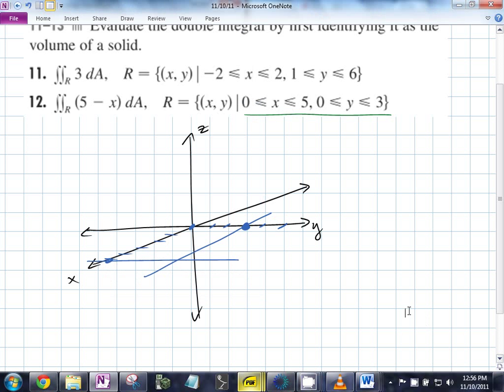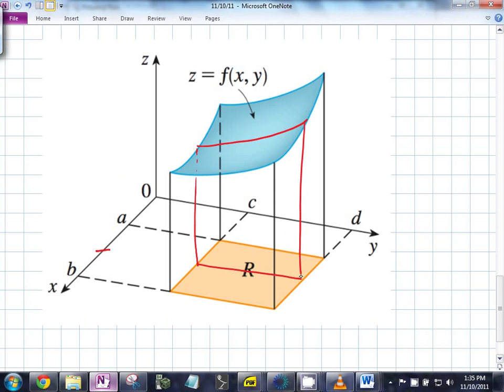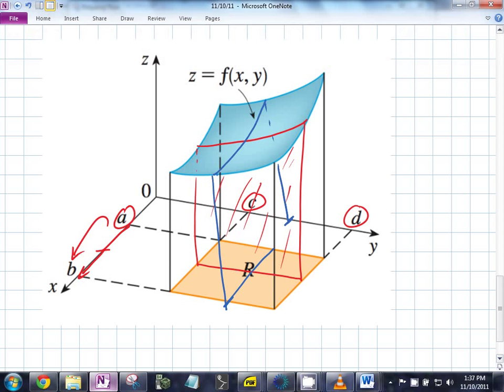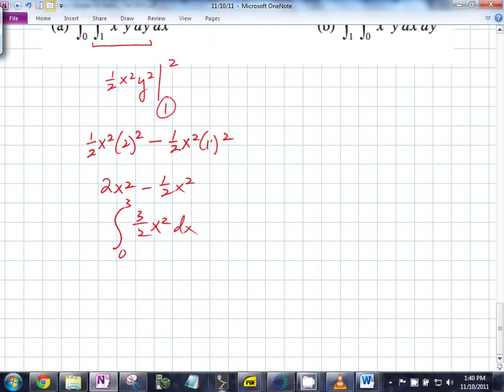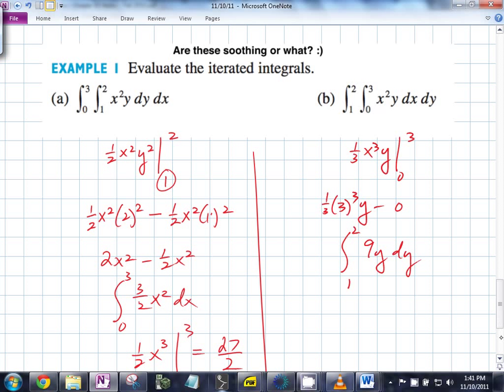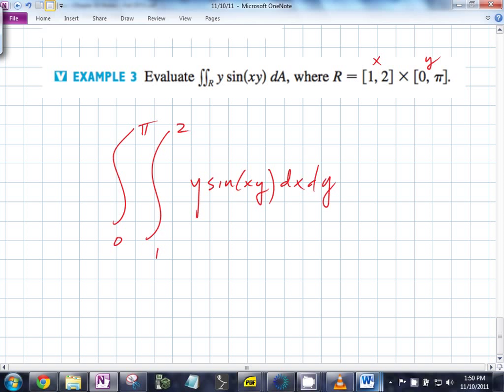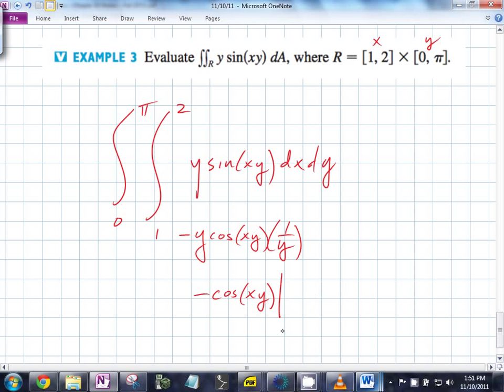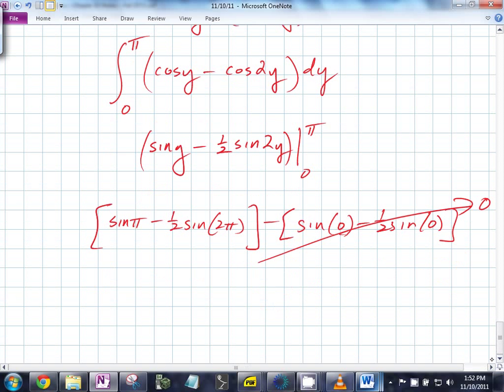D Block - Multivariable Calculus - 11/10/11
We talk about definite double integrals